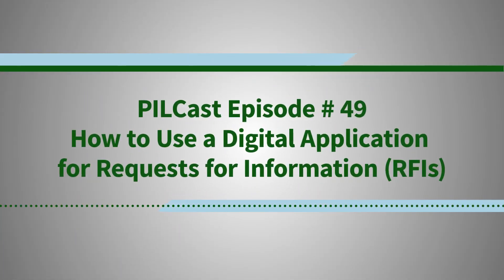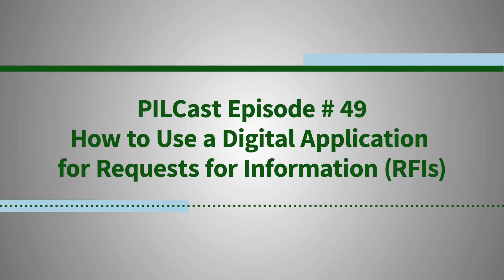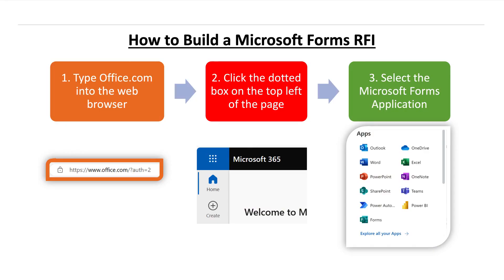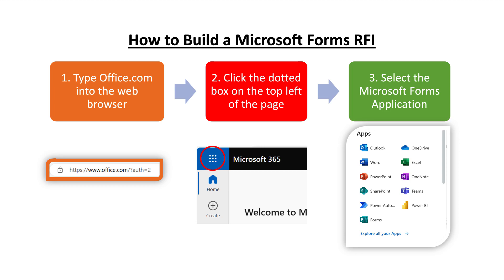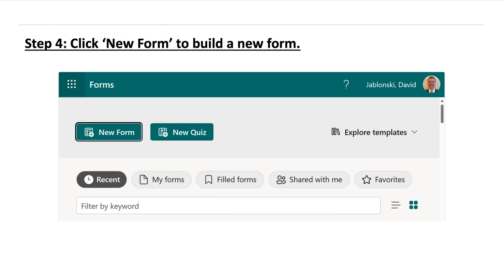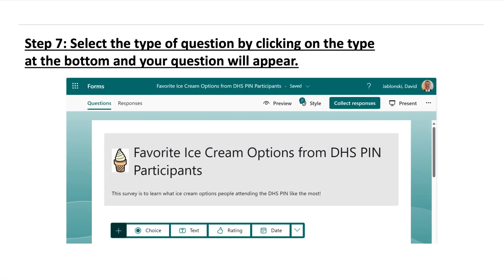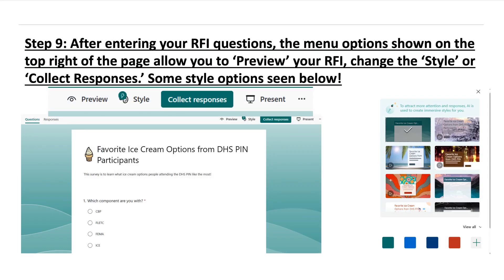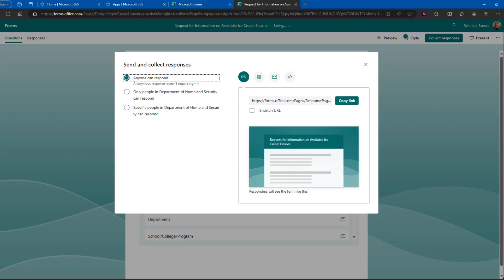PILCast Episode # 49 - How to Use a Digital Application for Requests for Information (RFIs)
In this episode, a Department of Homeland Security (DHS), Procurement Innovation Lab (PIL) Coach has a conversation with the DHS Immigrations and Customs Enforcement (ICE) Contracting Officer about how their team used a digital application tool to collect information from vendors for a Request for Information (RFI).

Think about the last time you either created an RFI and had vendors respond to it, or responded to an RFI as a vendor. You may have obtained or submitted multiple pages which the government technical team then had to compile together and read. When using a digital application tool, there is no need to request a specific format, vendors can just select their answers on the digital application and when they are done click submit! All of the answers can then be reviewed in an easy application for the government to streamline the evaluation process.

Tune into this episode to learn how this team used the digital application tool and learn the steps for how to create one!

If you have any questions from this video or about any other innovative acquisition techniques, send an email to the DHS PIL Team: .

Links:

- The NEW home of the Periodic Table of Acquisition Innovation (PTAI) on the Acquisition Gateway